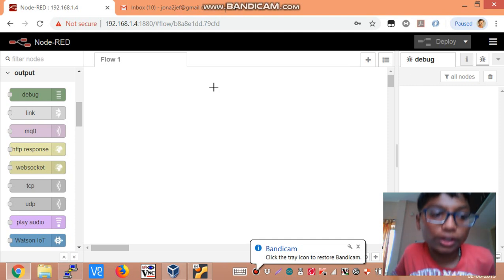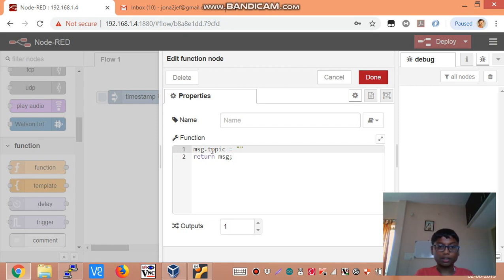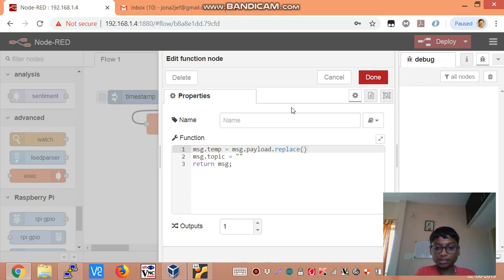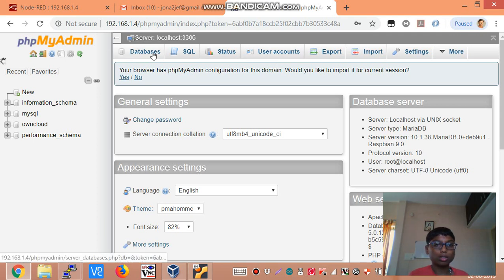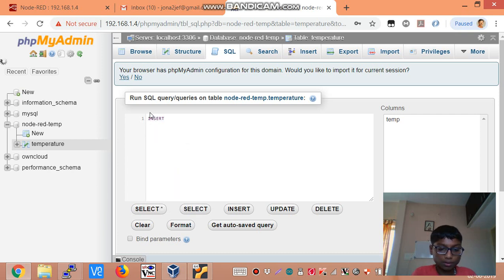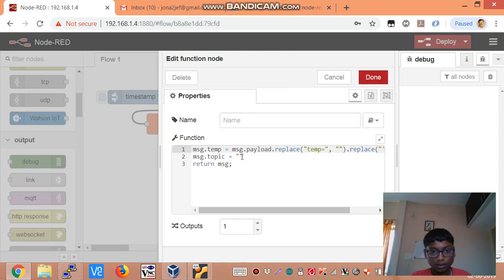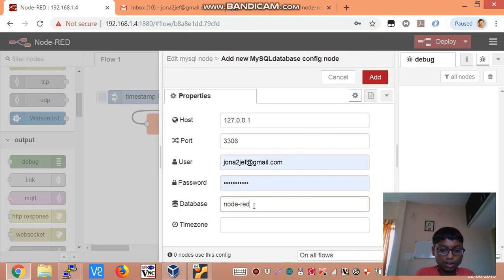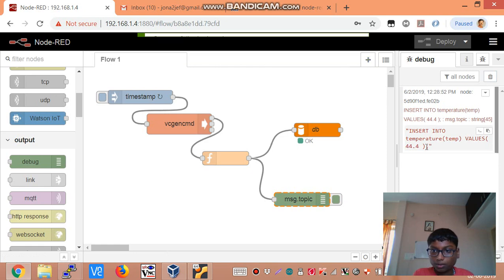Node-RED and MySQL working together.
This video shows you how to combine Node-RED and MySQL together to create a CPU_temperature log. This is just an example to show the capabilities of the node-red-node-mysql node.